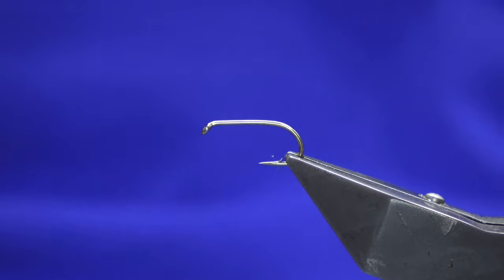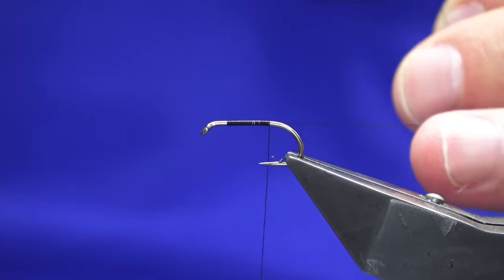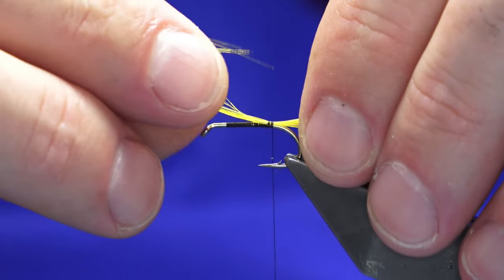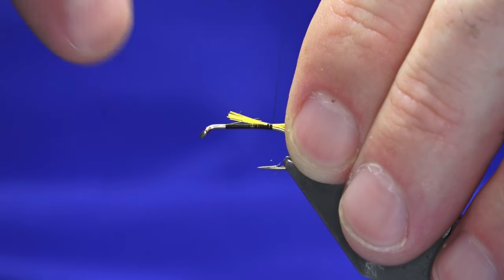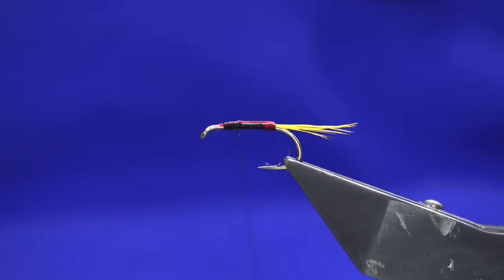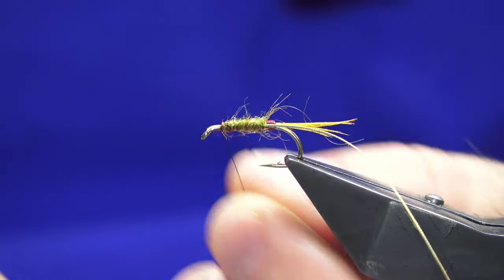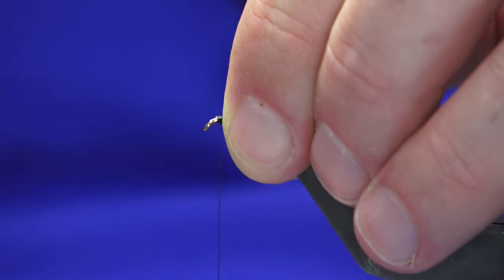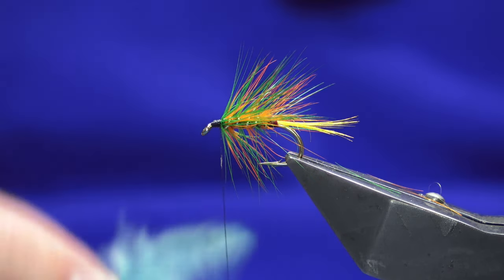Tying Conwell's Pride with Scott Jackson 2024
Materials Used:
Tail- GP Crest feather
Butt- Blob and Buzzer Irish floss in claret
Rib- Oval gold tinsel
Body- Light olive seal's fur
Body hackles- Green highlander cock and orange cock hackles
Front hackle- Dyed kingfisher blue English partridge (Original hackle blue jay wound)